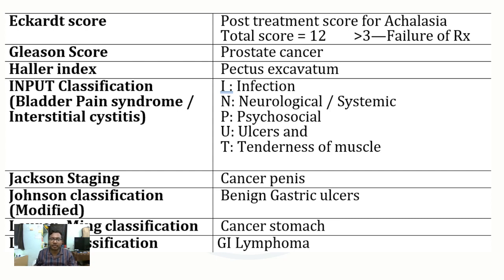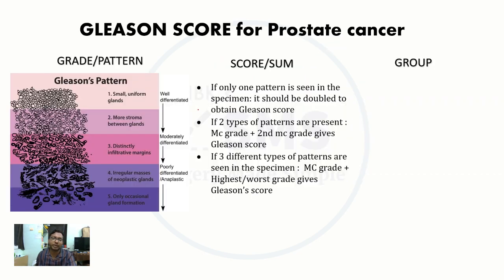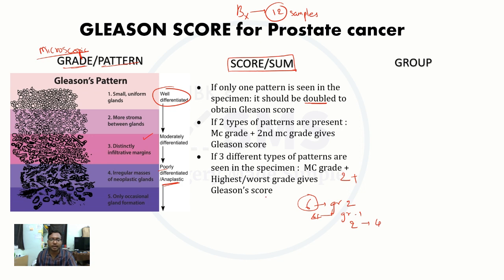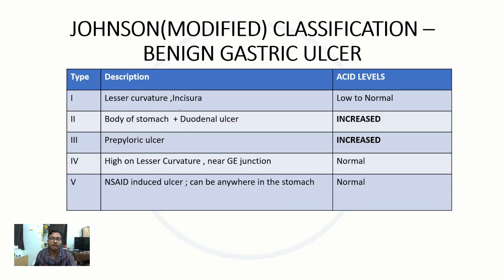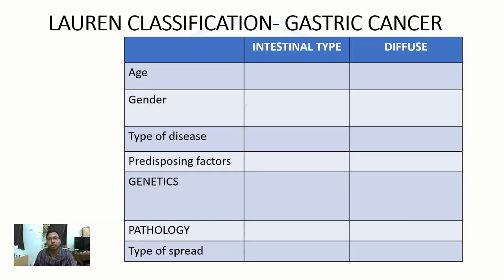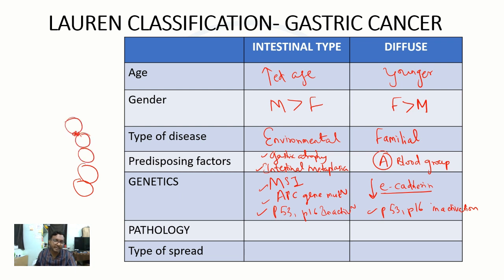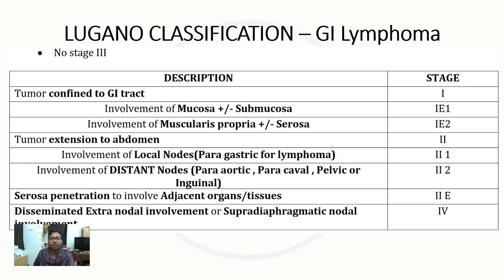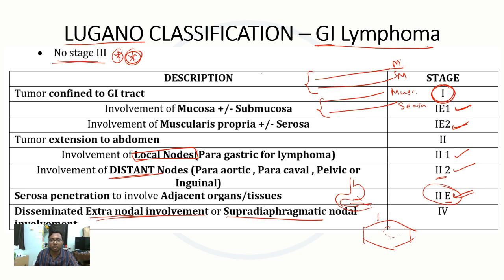Named classifications Part 2/NBK SMS